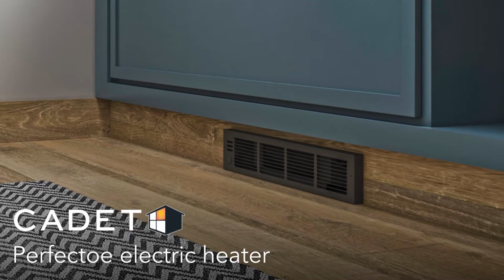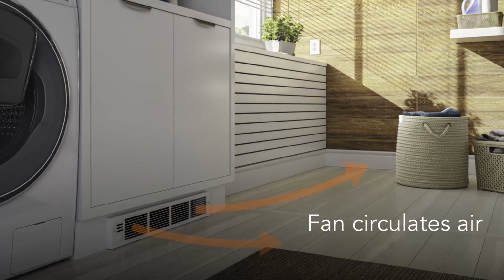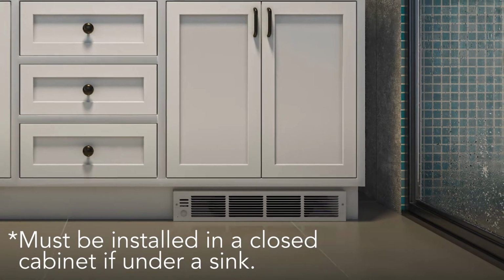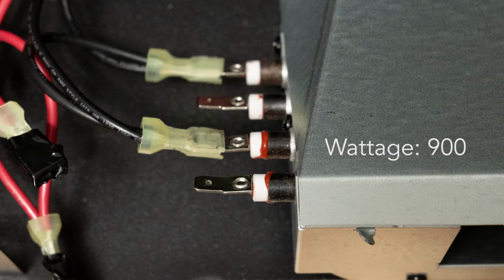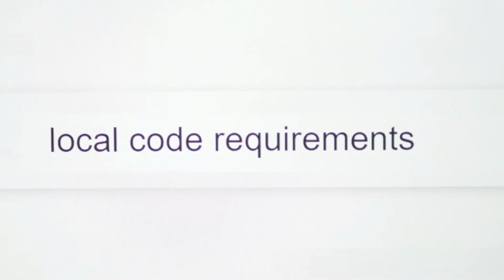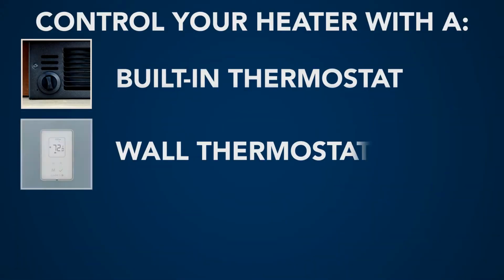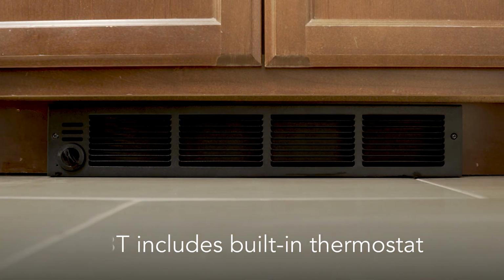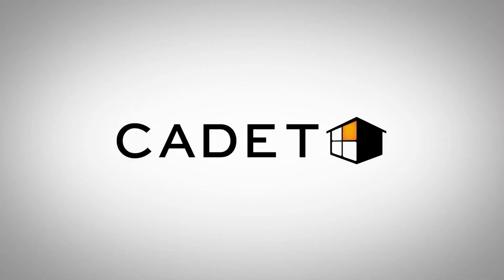Cadet Perfectoe electric heater